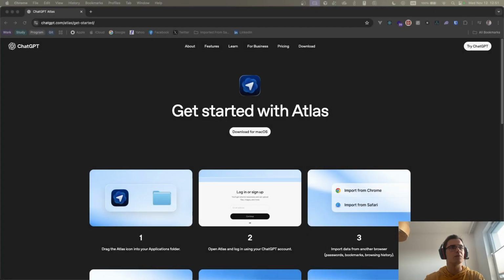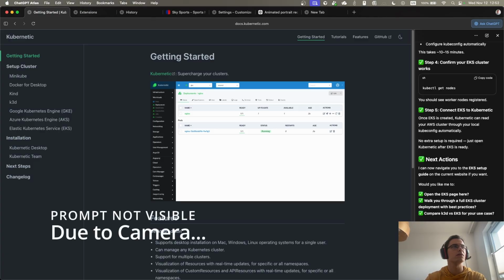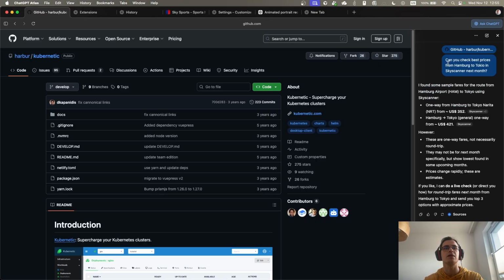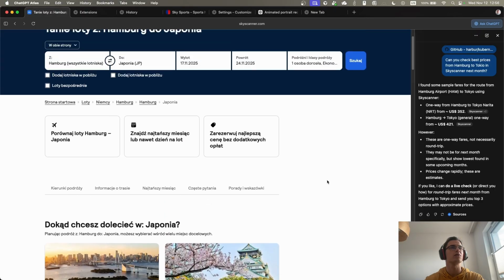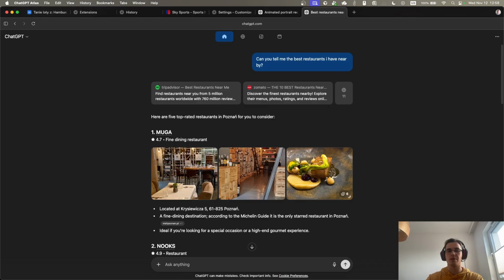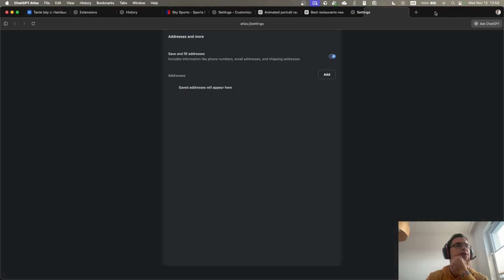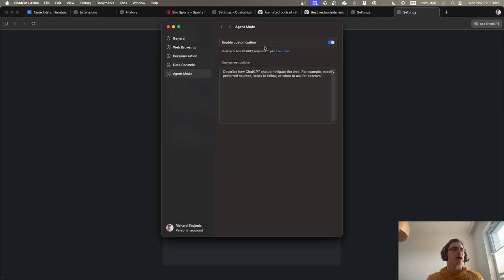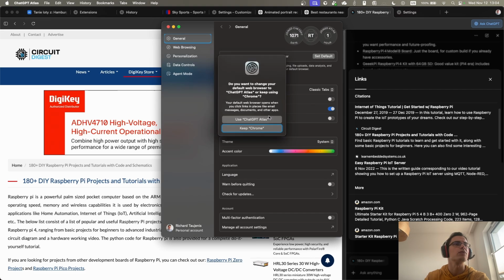Exploring Atlas Browser — The Future of Private AI-Powered Browsing!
In this video, I explore Atlas Browser, a next-generation browser designed for privacy, speed, and built-in AI features. Whether you care about secure browsing, ad-free experiences, or AI-assisted workflows, Atlas might just change the way you use the web. 🌐⚡

You’ll see:

🧩 What makes Atlas different from Chrome or Brave

🔒 How it protects your data and privacy

⚙️ A live walkthrough of its features and AI integrations

💬 My honest thoughts after exploring Atlas for a week

📦 Perfect for: Privacy enthusiasts, productivity lovers, and anyone curious about new AI-powered tools!

⏳ Timestamps
00:00 - Introduction to Atlas
06:39 - Privacy & Security
10:31 - Conclusion

💬 Got questions or want me to review another AI tool?